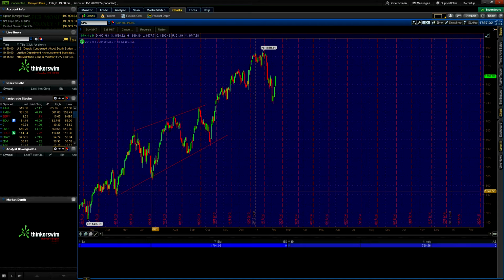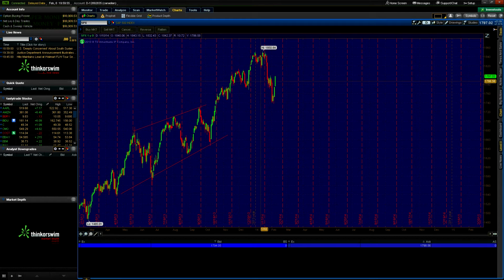Basic Charting (2/2)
This video covers the basics of Charting. From chart types to trends and channels, you will be able to read charts and recognize certain events in the markets. PLEASE NOTE that there are two parts to this video. For more, go to pinestreetacademy.com